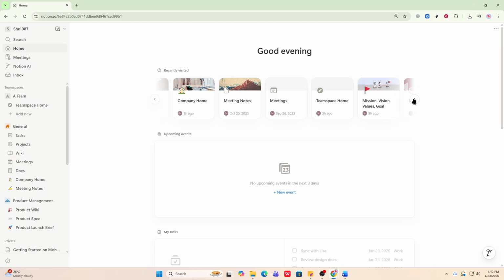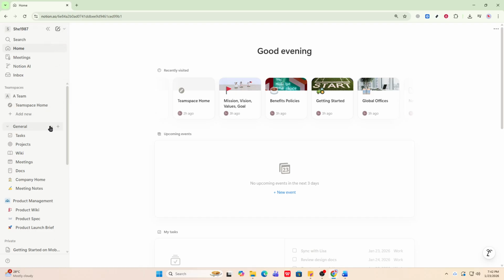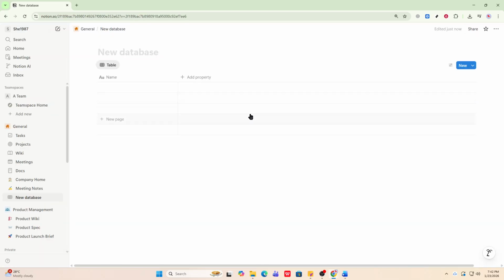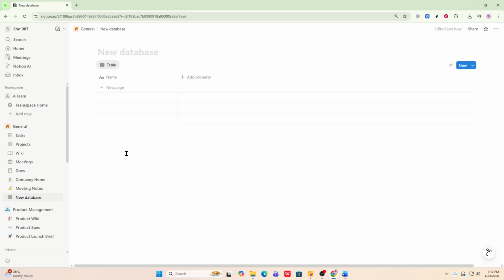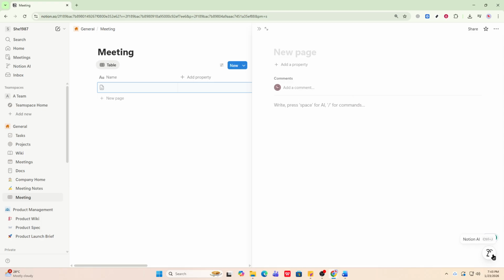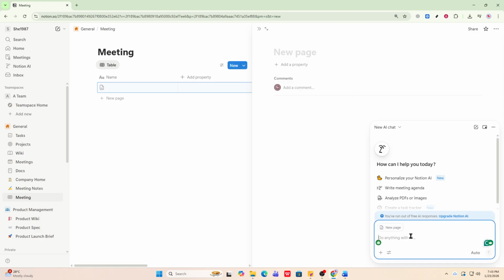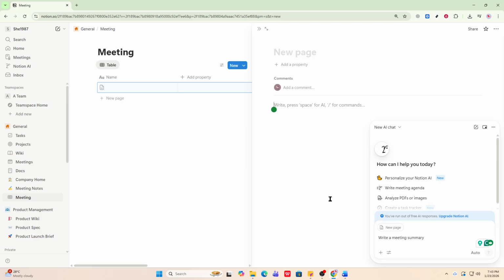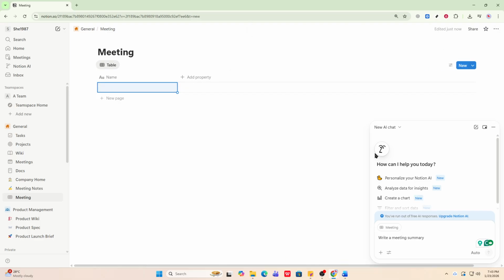How to Use Notion AI to Write Better [Full Guide 2026]